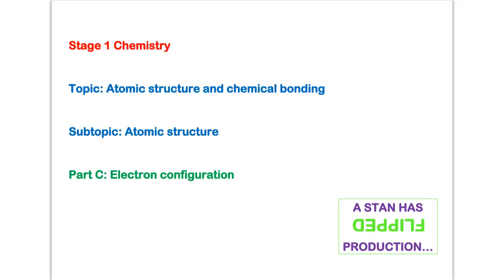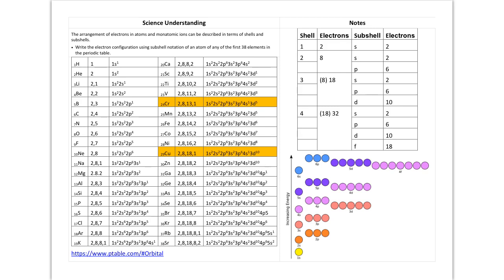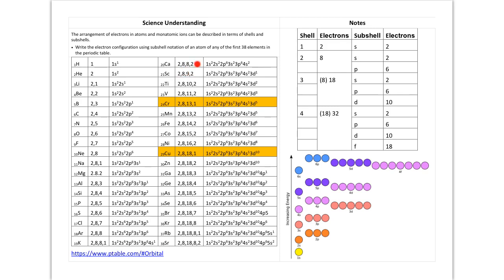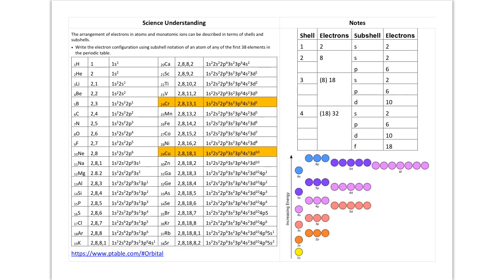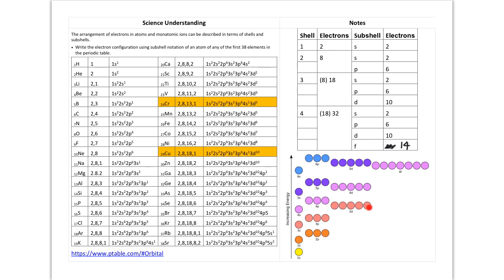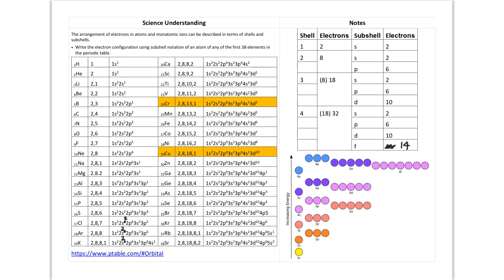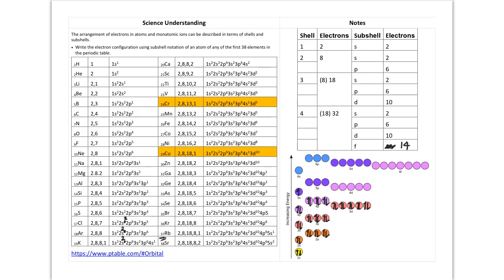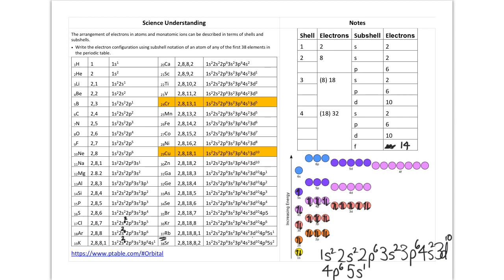Episode 3 - SACE Stage 1 Chemistry - Atomic Structure - Part C Electron Configuration